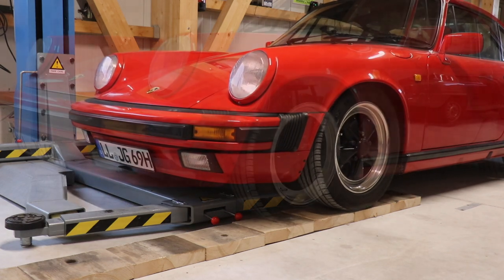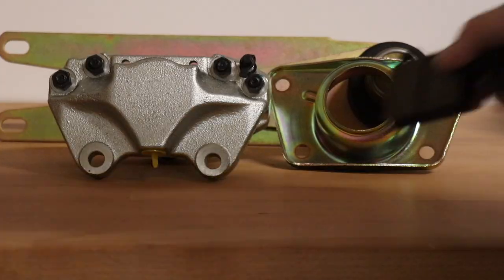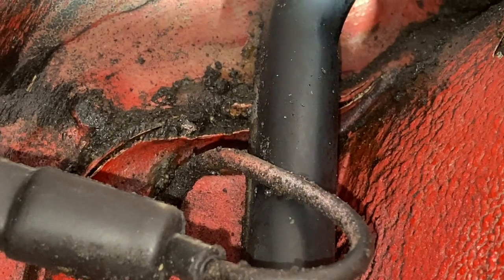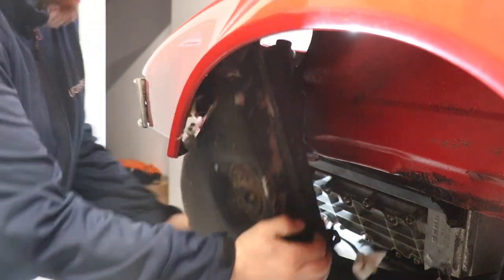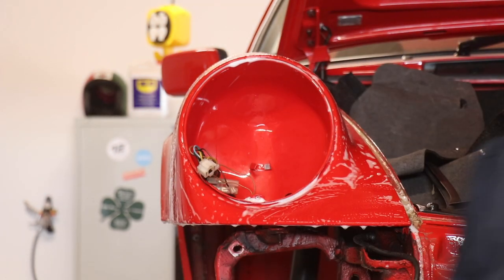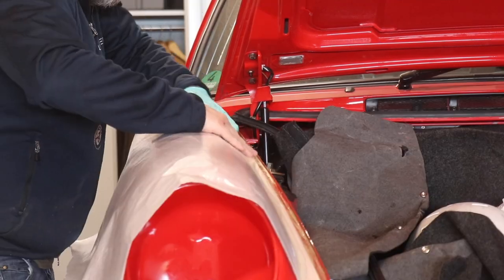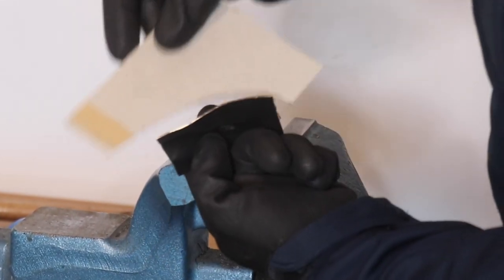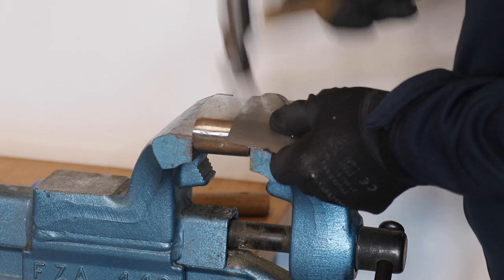Porsche 911 (87): Wheel Well & Fender Restoration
This film is about the restoration of the wheel wells and fenders of my Porsche 911 Carrera 3.2 from 1987.
It all started with a carful cleaning, but I soon noticed that under its so-called rust protection some corrosion issues were waiting to be dismantled. Repair panels were handcrafted from sheet metal and butt welded into the car.

If you like my content, please consider signing up to my channel and turning the bell on: